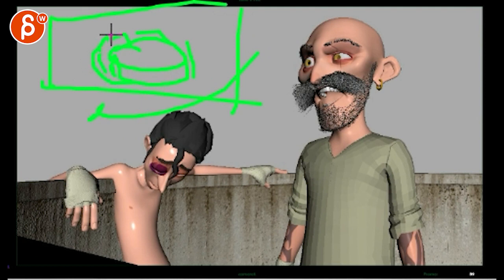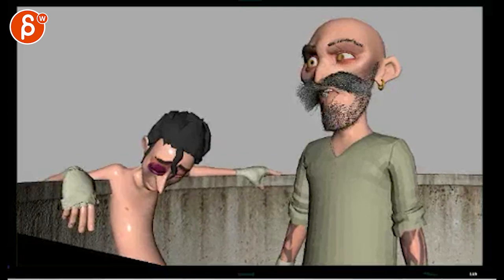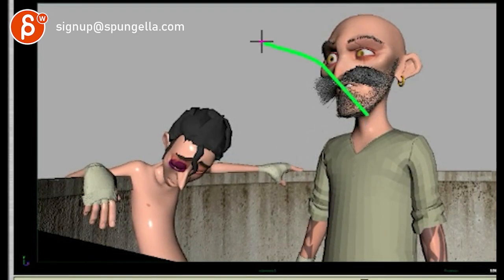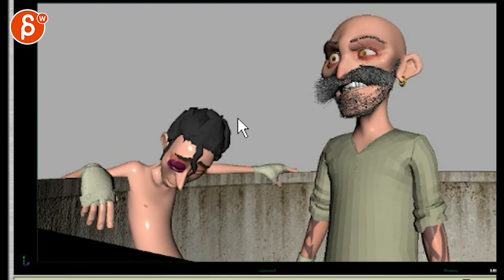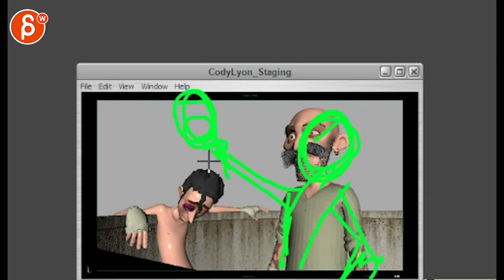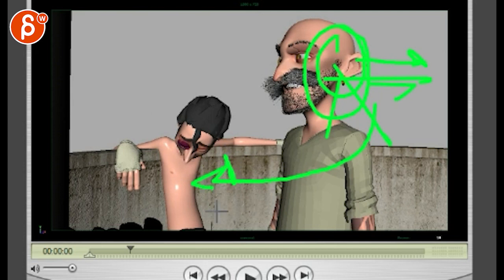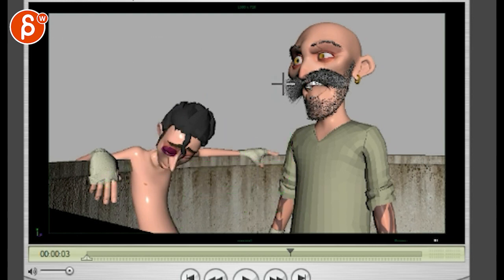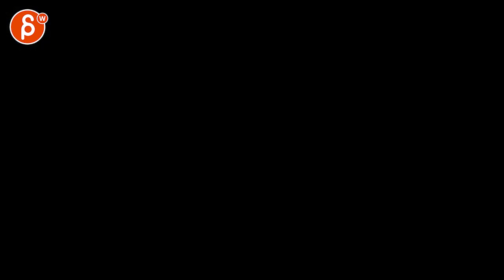Animation Workshop Feedback - Cody Lyon #3 (2015)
You're watching a feedback session for the Spungella Animation Workshop. Topics that are covered: lipsync, body mechanics, acting, maya animation, camera animation.